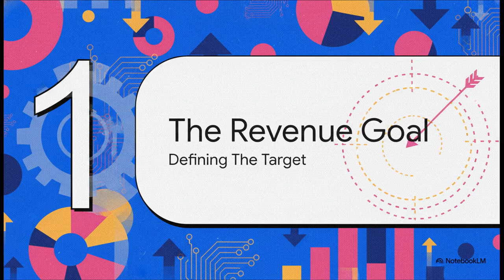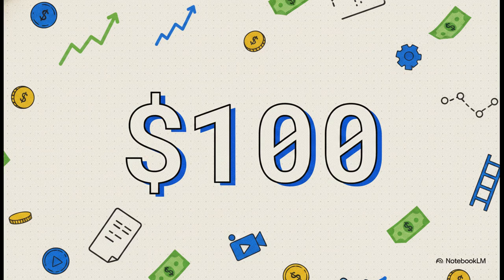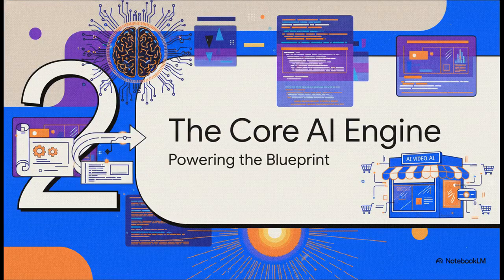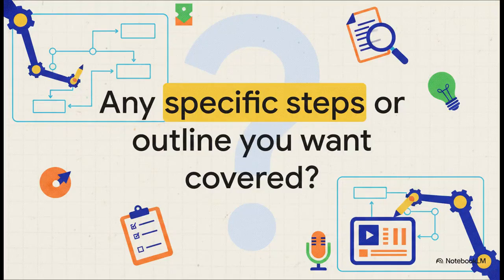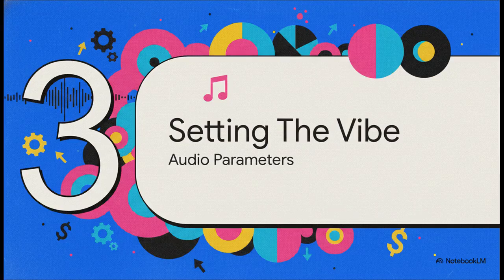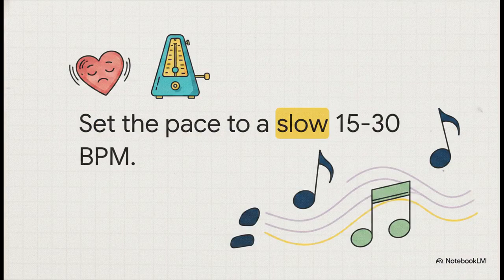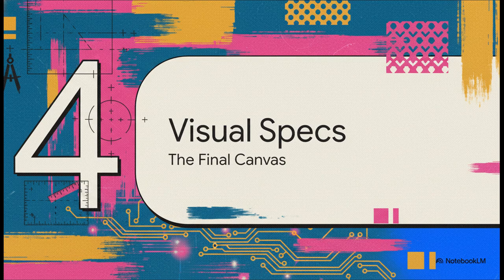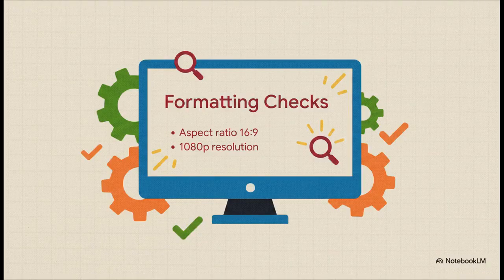How to Make $100 Per Day Using AI Tools 💰 | Step-by-Step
🚀 Make $100/Day Using This AI Tool (Beginners Guide)

Want to start making money online with AI tools? 🤖💰
In this video, I’ll show you a simple AI side hustle that beginners can start from home using just one powerful AI tool.

No experience. No expensive setup. No coding required.

🔥 In This Video: ✅ Best AI tool to make money online
✅ Step-by-step earning method
✅ Beginner-friendly AI side hustle
✅ How to start with zero skills
✅ Real online income strategy for 2026

This method is perfect for: ✔ Students
✔ Beginners
✔ Freelancers
✔ Anyone looking for passive income online

If you want to learn how people are using AI tools to earn daily income online, this video is for you.

📌 Watch till the end and start your AI journey today!